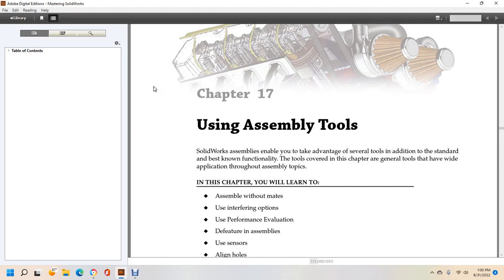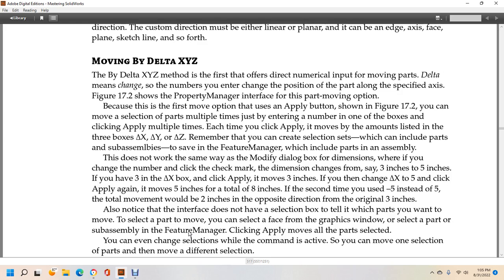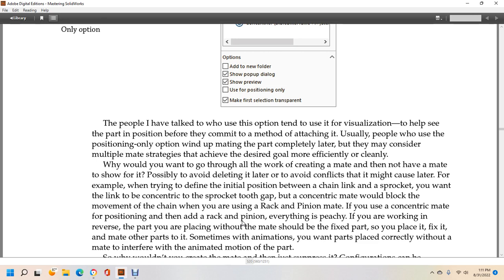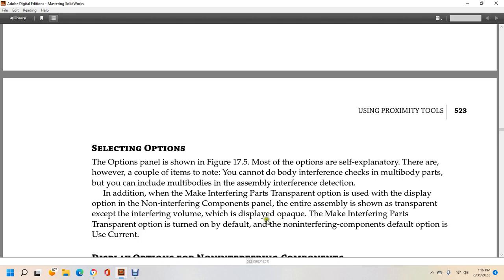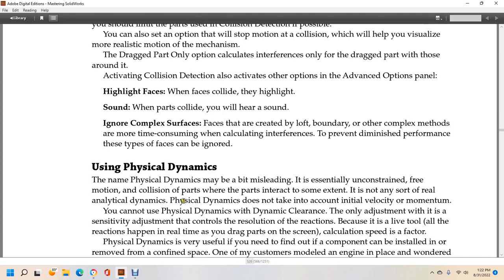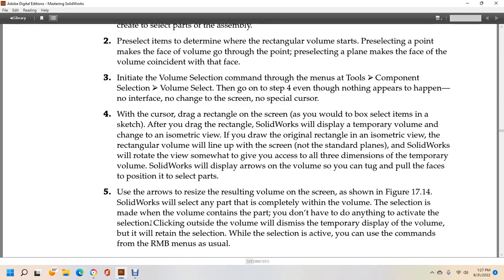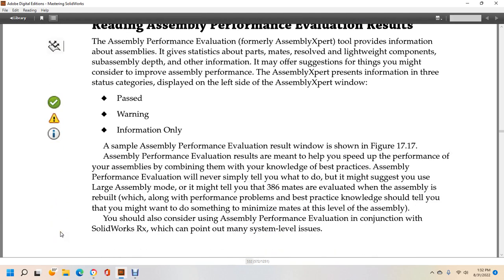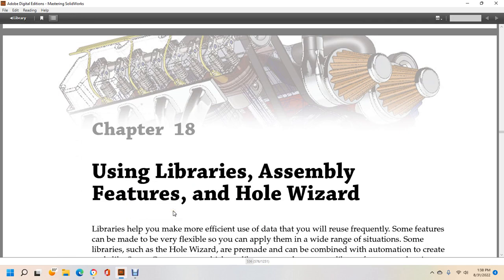MASTERING SOLIDWORKS CH17 USE ASSEMBLY TOOLS